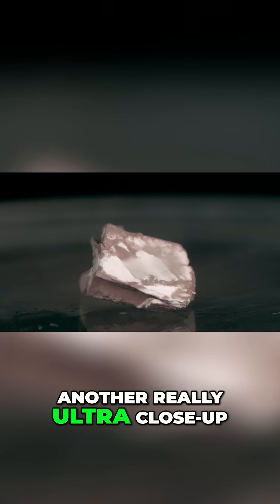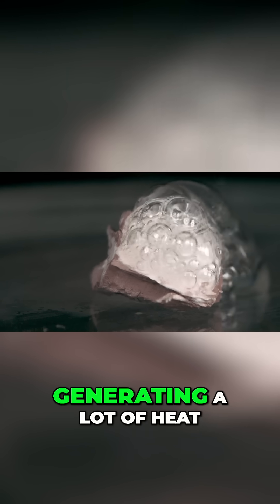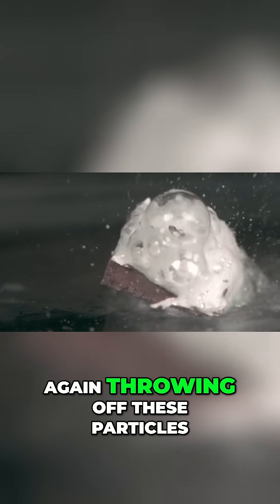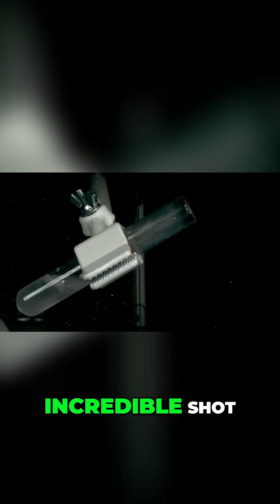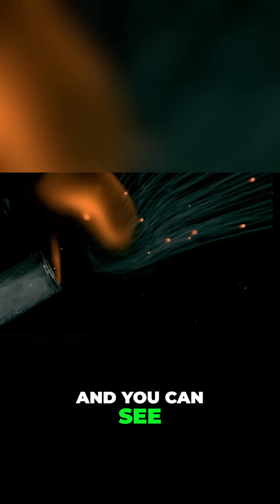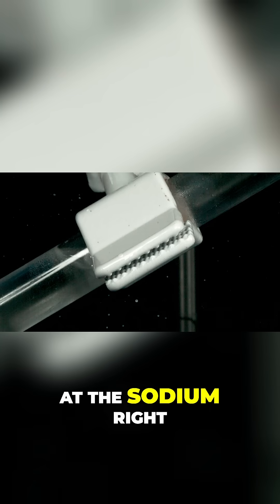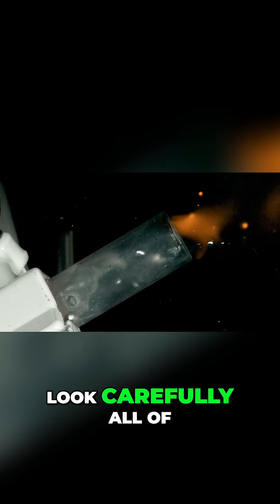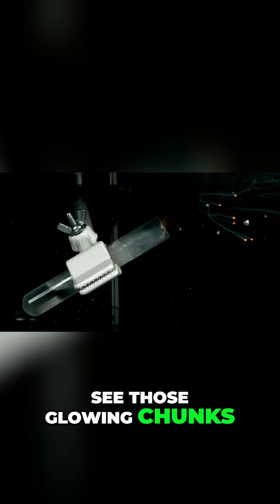This Sodium Reaction Is MIND-Blowing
Ever wondered what happens when you mix water with something incredibly reactive? Get ready for an exciting and eye-opening science experiment video where we drop water onto sodium, one of the most famously reactive elements. This video will captivate you with an up-close demonstration of chemistry’s explosive potential!

Watch as ordinary water sparks an extraordinary reaction, providing a vivid example of how dramatic chemical interactions can truly be. You'll witness firsthand the power, speed, and unexpected outcomes when these two simple substances come into contact. No advanced chemistry knowledge needed—just curiosity and an appetite for thrilling science!

Perfect for science enthusiasts, students wanting to bring textbook concepts to life, or anyone intrigued by spectacular reactions, this short, exciting video promises to be both educational and unforgettable. Step safely into our virtual lab and experience chemistry as you've never seen it before. Hit play now, and prepare to be amazed by the incredible interaction between sodium and water.